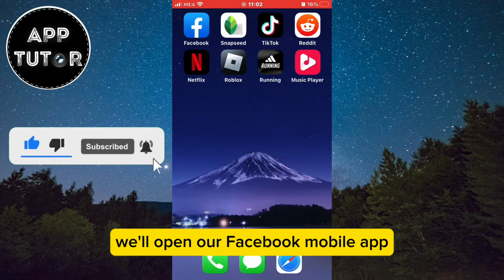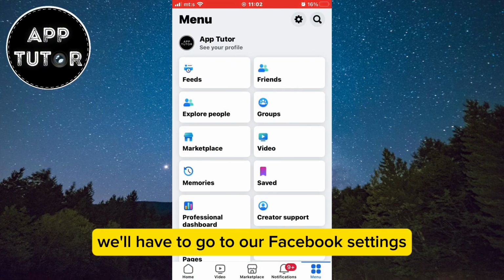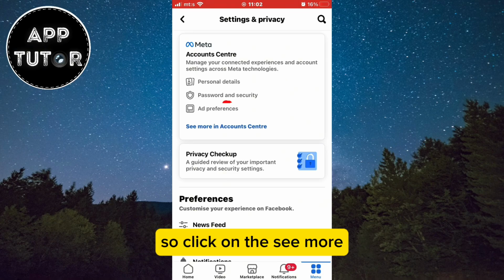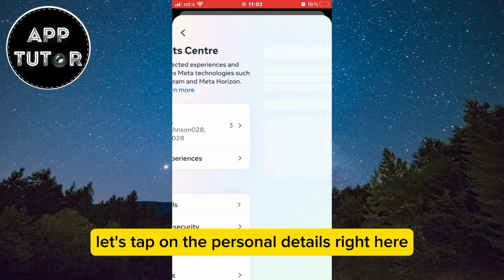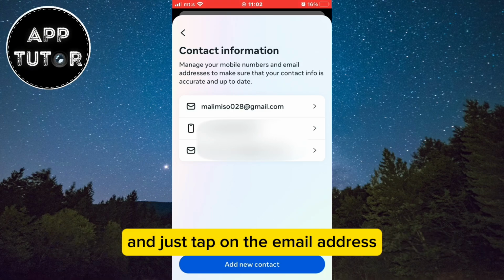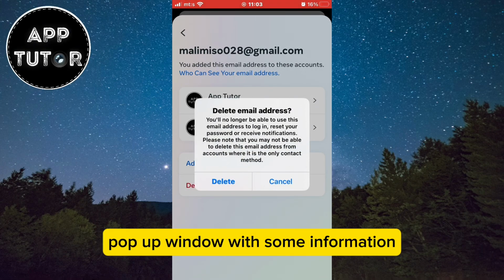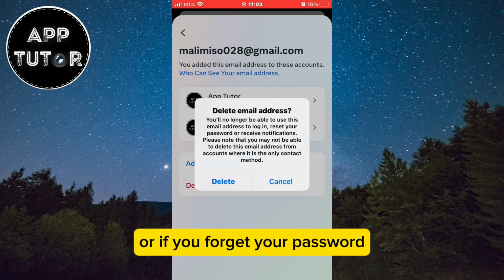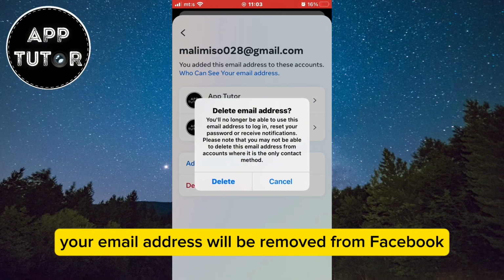How to Remove Email Address on Facebook